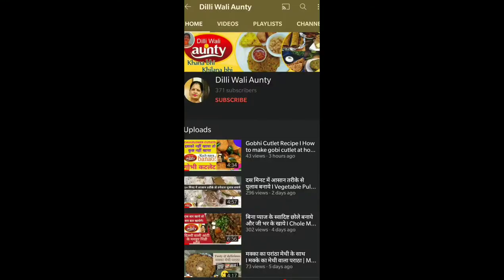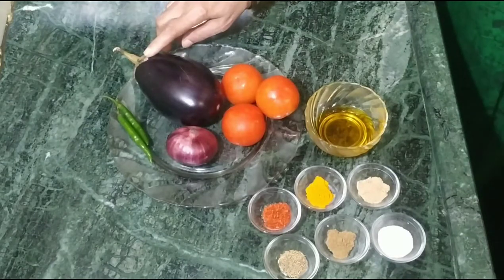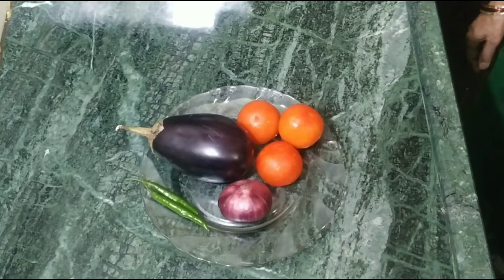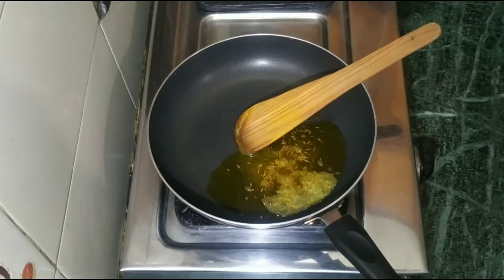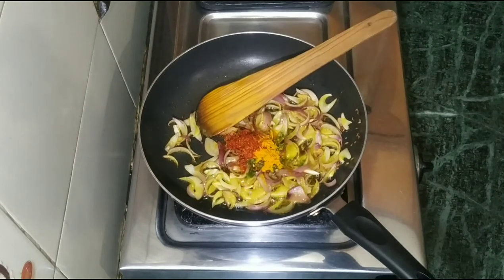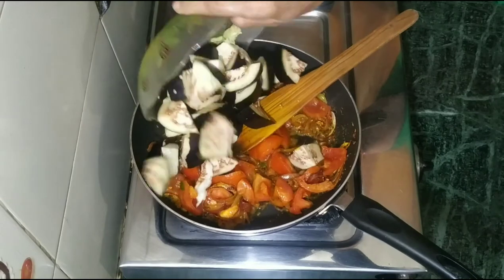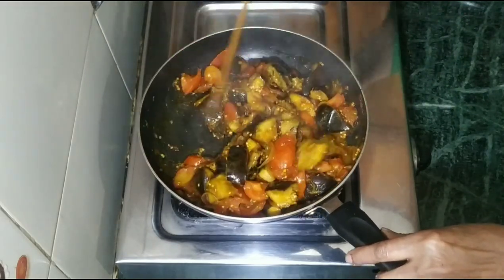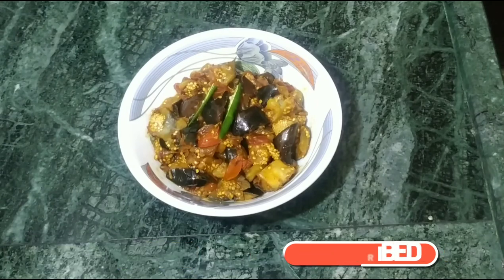Baingan Do Pyaza Recipe I How to Make Baingan Recipe I Baingan fry masala recipe | Eggplant curry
एक बार बैंगन की सब्जी इस तरह से बनाकर तो देखिये उँगलियाँ चाटते रह जायेंगे आप Baingan ki sabzi recipe

Baigan ki sabji is a veg curry cooked using brinjal commonly known with different spellings like baingan, baigan etc…
It is also called as eggplant and aubergine in different places. Brinjal is usually called in India and it is the known to us as the ‘king of all the vegetables’.
It is large and can be made in various forms like it is used to make brinjal curry, vankaya fry, brinjal fry and there are several hundreds of ways this vegetable can be made use of.
I would like to share with my viewers several other ways of making recipes using brinjal or baigan or baingan.
Here, this baigan ki sabji is made in the simplest way and also it is made just using baigan and I have not added any potatoes to it.

Baigan Ki Sabzi
(Pyaz tamatar wale)
Recipe for 03-04 Persons

Ingredients

250 gm Baigan
1 Pc Onion
3 Pc Tomatoes
2 Pc Green Chili
¼ Regular Spoon Jeera
¼ Regular Spoon Garam Masala
¼ Regular Spoon Amchoor
¼ Regular Spoon Lal Mirch
¼ Regular Spoon Haldi
½ Regular Spoon Salt
3 Big Spoon Mustard oil

Masala Baingan
# Baingan Ki Sabzi
food channel
khana khazana
taste of india
indian flavor
food
food channel
foodie
khana khazana
taste of india
indian flavor
rice
vegetable
remedies
spices
atta